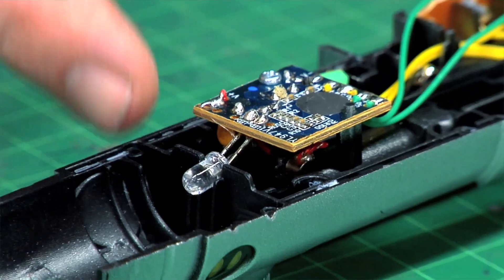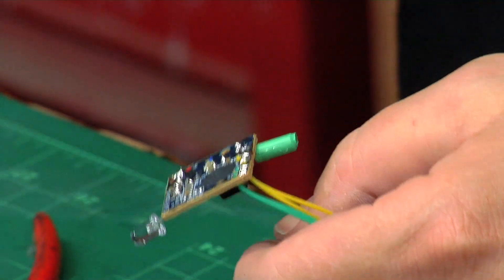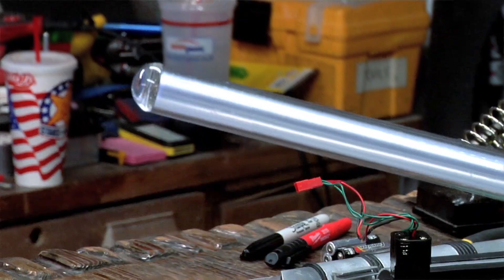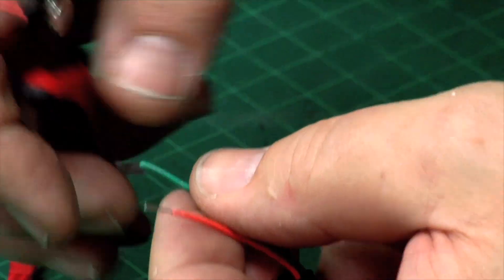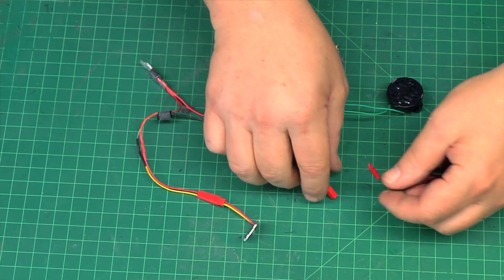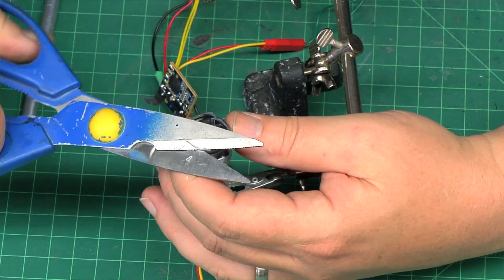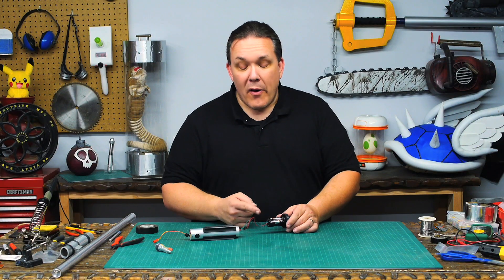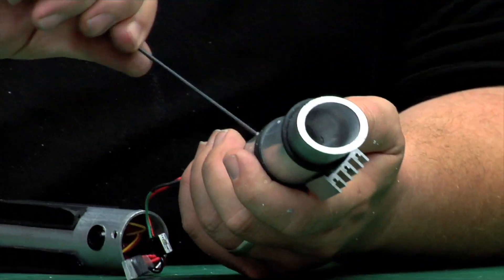How to Turn a Toy Lightsaber into a Combat Ready Lightsaber - Beyond Geek DIY Builds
Odin Abbott (Odin Makes & DIY Prop Shop) shows you how to turn a toy lightsaber into a combat ready lightsaber.

Learn how to build your blade and hilt by watching our Make Your Own Combat Ready Lightsaber This build is an extended build from the Beyond Geek television series episode The Force is Strong, which you can watch the full episode for free

Before and after diagrams:
As seen when removed from the Bladebuilder saber:
After adding the basic components to upgrade the LED only:
Changing the speaker or the switch is just changing it out.

Lightsaber Parts List
(See “Make Your Own Combat Ready Lightsaber” tutorial for hilt and blade parts)
- Star Wars Bladebuilders lightsaber
- LED - 1 Color LED for whatever color you want the blade (We used a Cree LED from ledsupply.com)
- Focusing Lens (Narrow Spot from ledsupply.com)
- Heatsink (We used a bolt)
- LED Driver (We used the 1425 MicroPuck driver from ledsupply.com)
- PNP transistor (We used the NTE 378)
- Battery/Speaker combo 4-AAA Batteries (from ultrasabers.com)
- JST Connectors
- Shrink Tubing
- PVC Pipe (1-inch Schedule 80)

If you rely on the information portrayed in this video, you do so at your own risk and you assume the responsibility for the results. You hereby release Beyond Geek, and any person included in this programming expressly or implicitly from any and all actions, claims, or demands that you, your heirs, distributees, guardians, next of kin, spouse or legal representatives now have, or may have in the future, for injury, death, property damage, or any other liability that may result related to the information provided in this video.